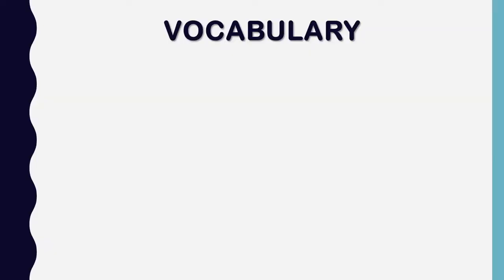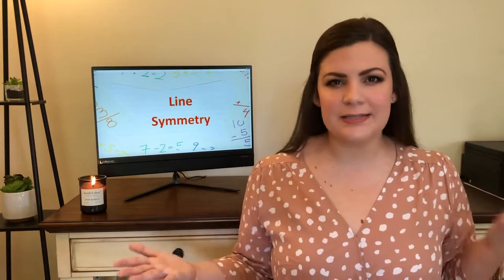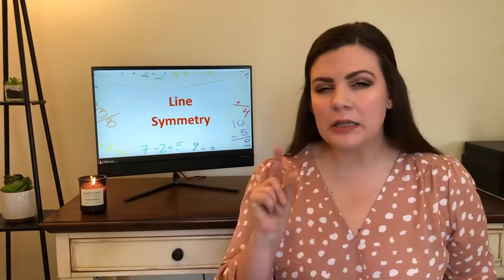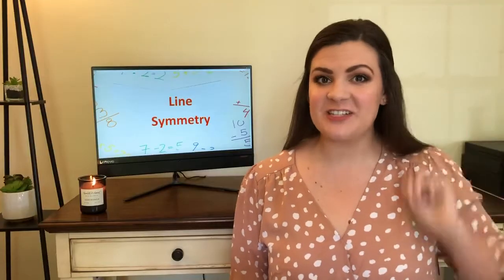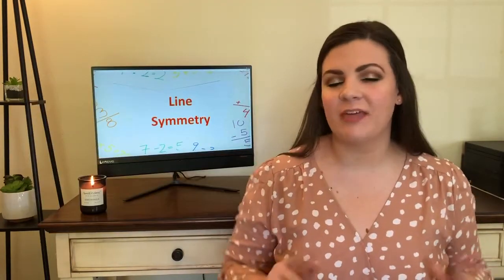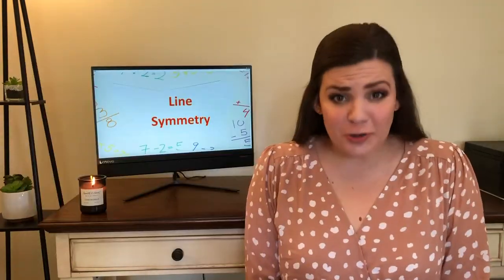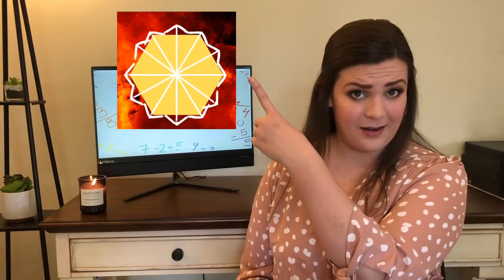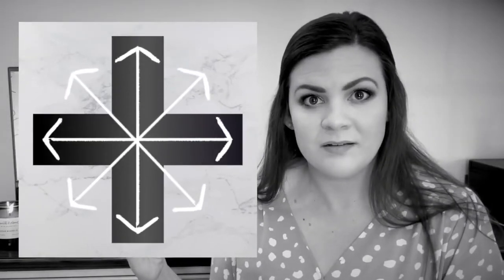Line Symmetry| Distance Learning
Join us for a fun geometry lesson on line symmetry! Learn how to determine whether or not a shape has line symmetry, what kind of line symmetry a shape has, and how many lines of symmetry a shape has! This lesson addresses Common Core Standard CC.4.G.3.

If you want to stay tuned to new mathematics videos I will be posting, be sure to subscribe and hit that notification bell to be alerted when I post a new math video!

-Mrs. Norris